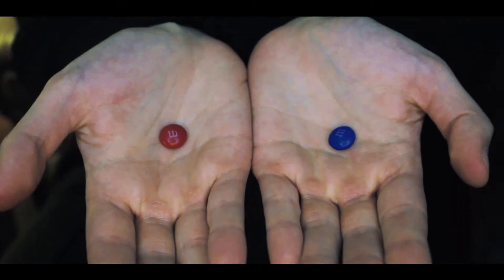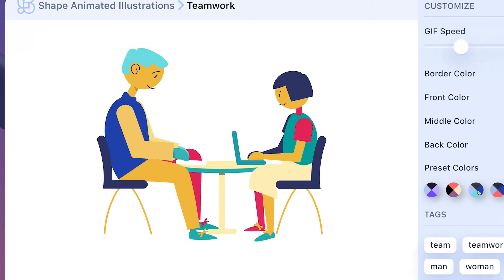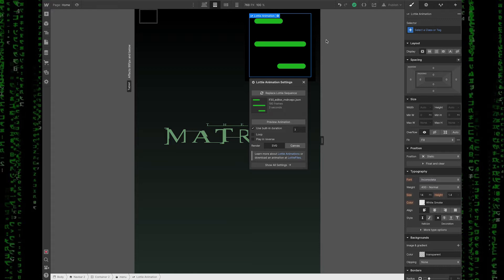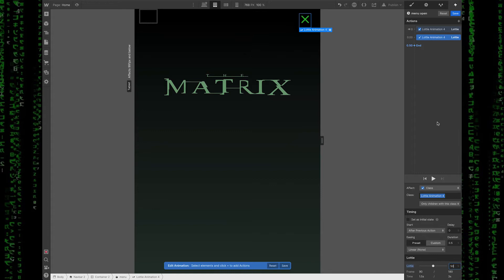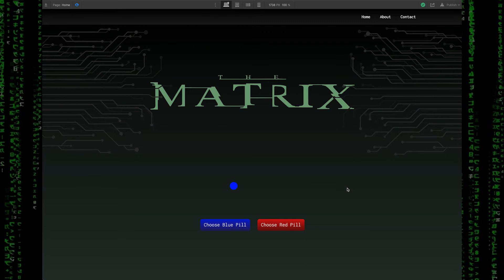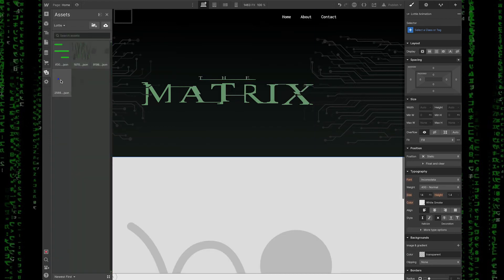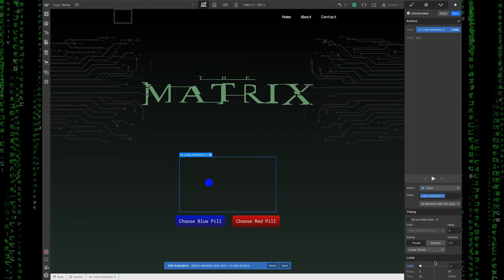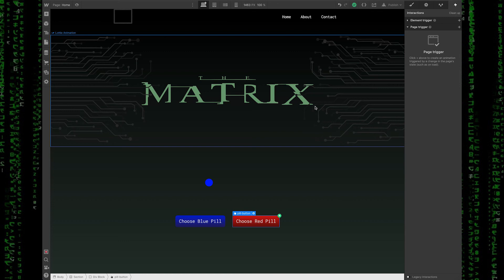How to Use Lottie Animations in Webflow!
All I'm offering is the truth. Nothing more…The truth about Lottie files that is! Swallow the red pill with me and learn how to incorporate Lottie animations into your next Webflow project. 🖥🔴🔵

Sorry for the audio in this one, the synching got messed up along the way :(